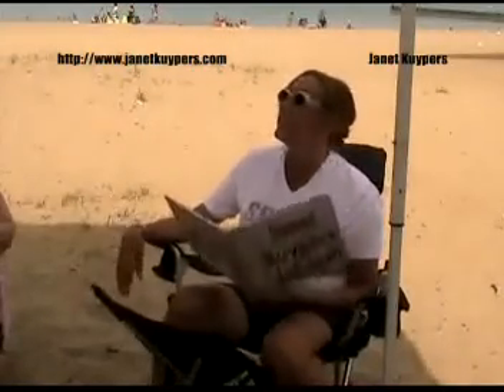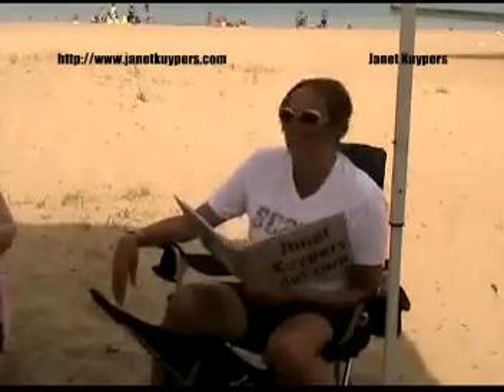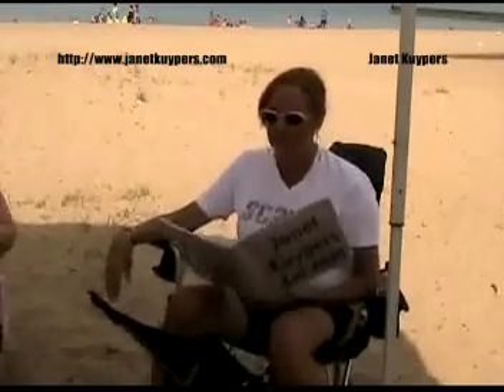Janet Kuypers' poem "Zirconium" @ her Periodic Table Chicago 7/22/12 Beach Poets feature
Janet Kuypers performed some of her poems from the Periodic Table of Poetry in her Beach Poets live feature 7/22/12 at Loyola Beach in Chicago (with Cathleen Schandelmeier as the host)  July 22 2012. The poems she chose from this series include "Aluminum", "Chromium", "Fluorine", "Oxygen", "Silicon", "Tungsten", and "Zirconium", and there is also a video of the entire feature (with conversation around all of the poems read).

for expanded information on her writing, music or performance art (or check her out on twitter,